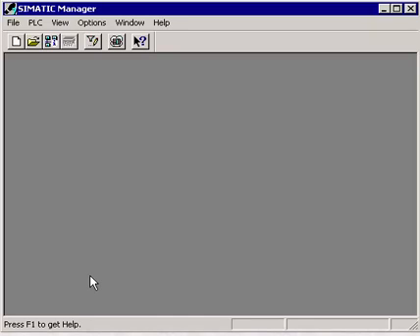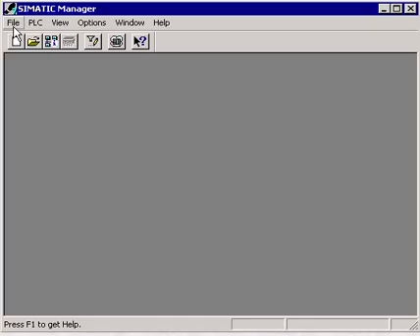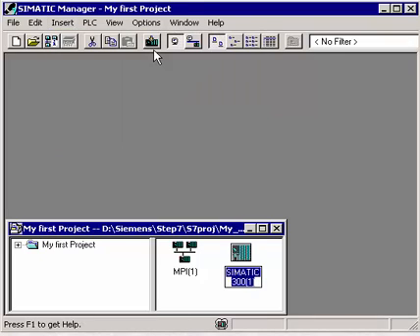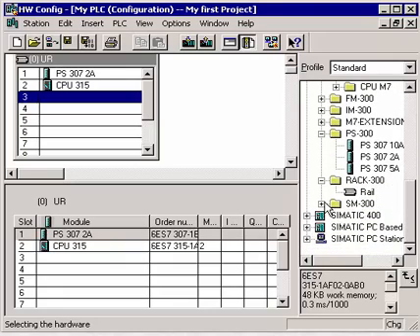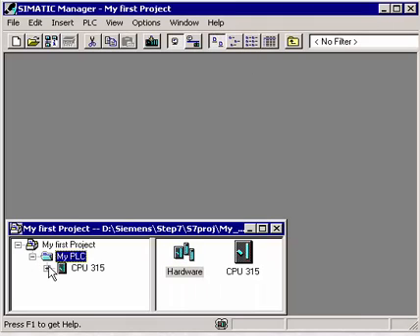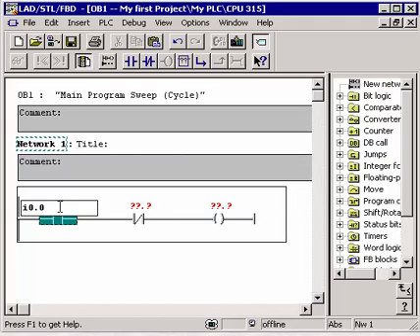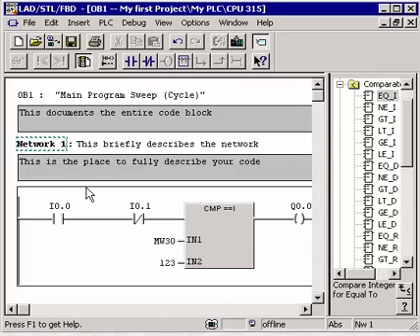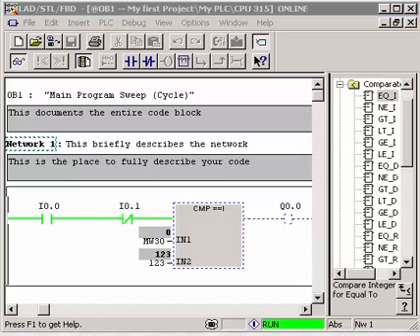plc siemens s7 300 training, Lesson 2 | Creating My First Project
PLC S7-300 Course introduce you to the automation world, automize machines, production lines using a great integrated tools, like simatic manager, plc sim, wincc scada, and test editorss, symbol editor, and monitoring module.

Siemens PLC Training
PLC S7 300 Basic Training
PLC Programming Tutorial for Beginners
how to use siemens s7 300 (hardware setup)
Popular Simatic S7-300 & Programmable logic controller videos
Tutorial of siemens Step-7 PLC programming using simatic manager
Popular STEP 7 & Siemens videos Engineering Videos Channel